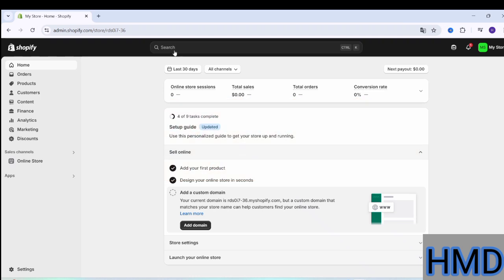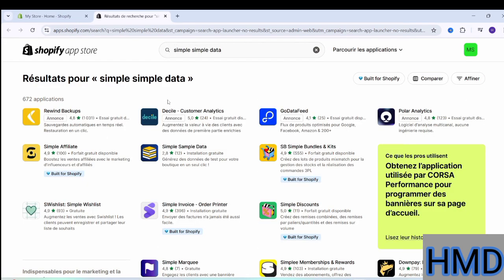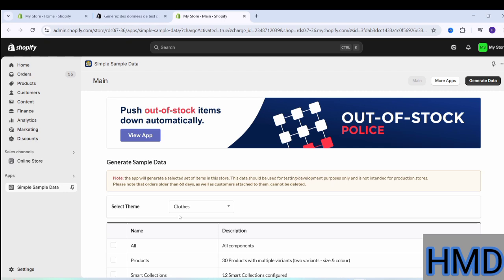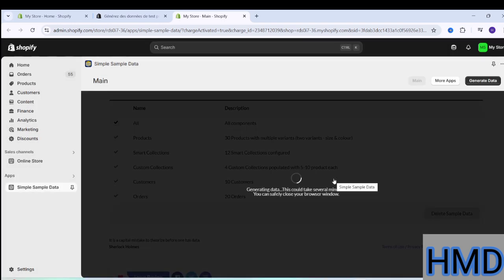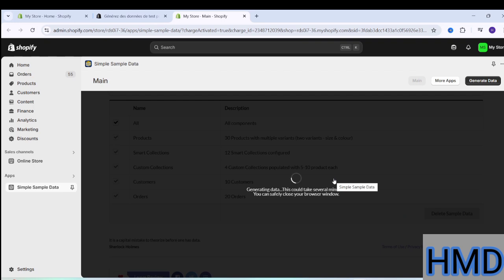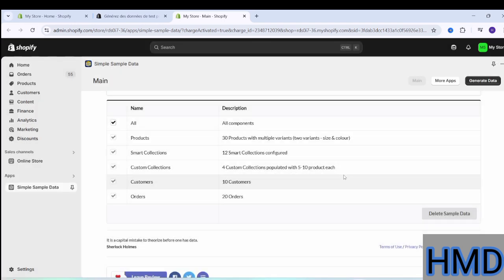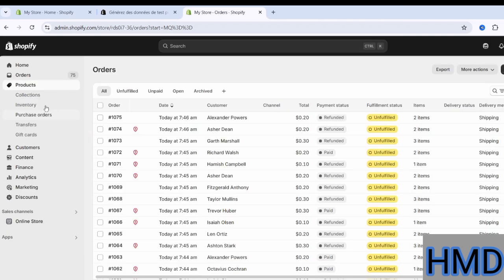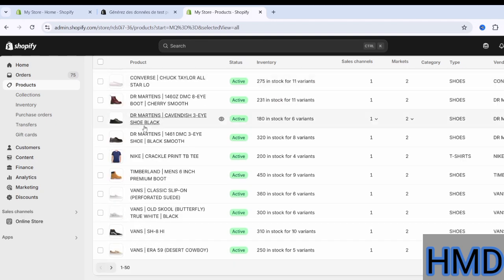New! How to generate sample data for a Shopify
Need to generate sample data for your Shopify store to test features or set up your store before launch? In this video, we’ll guide you step-by-step on how to create sample data, including products, customers, and orders, so you can experiment with your store’s functionality without using real data. Whether you're a developer or a store owner looking to test Shopify with dummy data, this video is the perfect solution!

✅ How to generate sample data for your Shopify store
✅ Test Shopify features with dummy data
✅ Optimize your store setup before launch